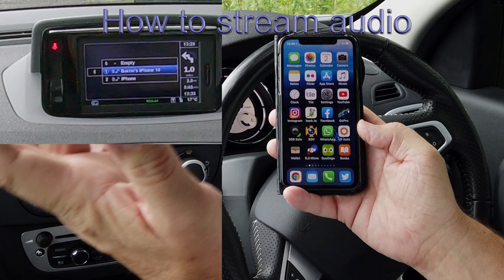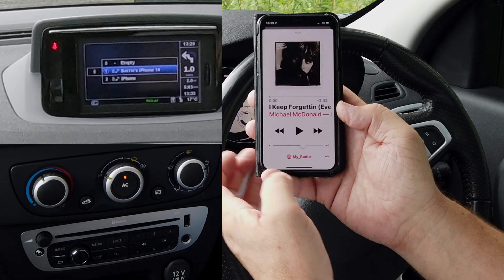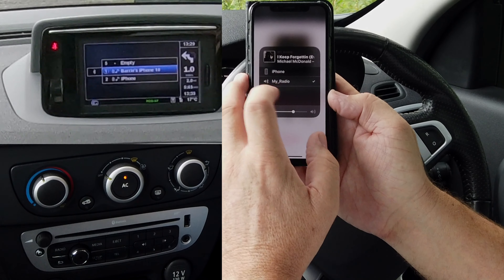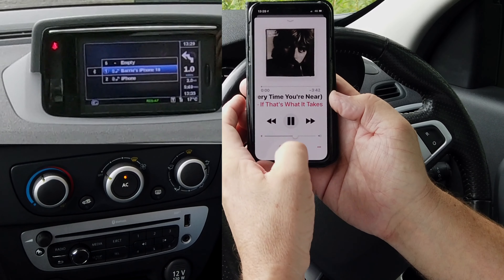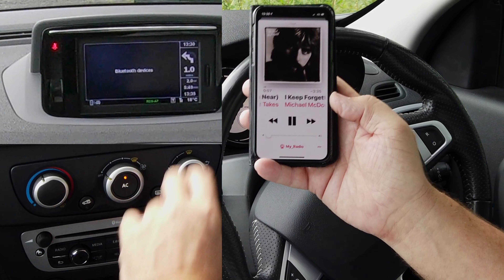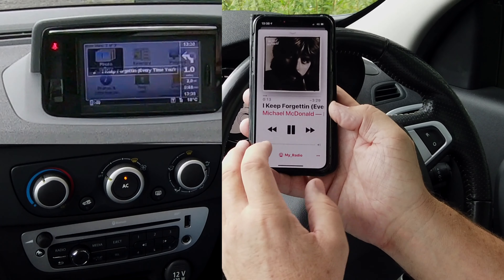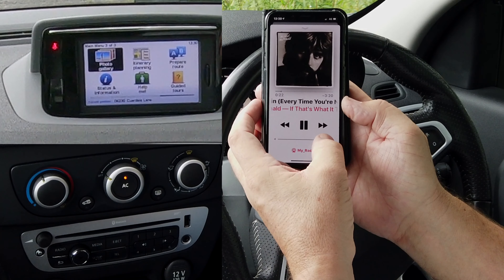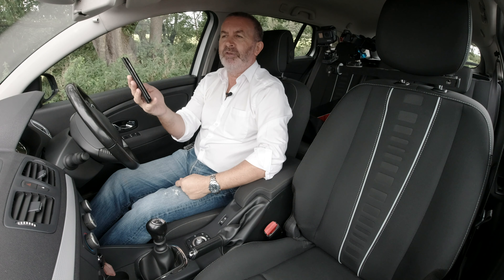How to stream audio from a mobile to the bluetooth audio system in a 2012 Renault Megane